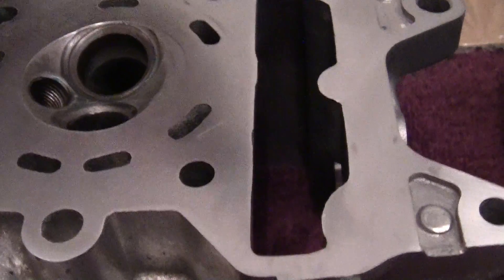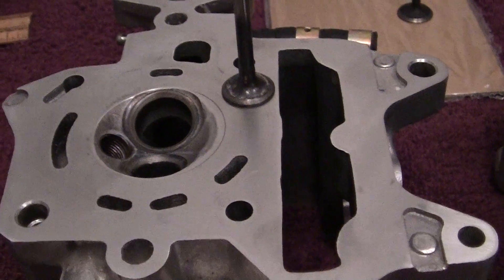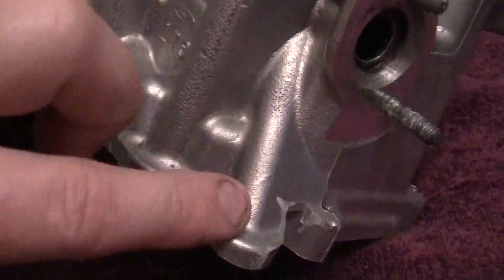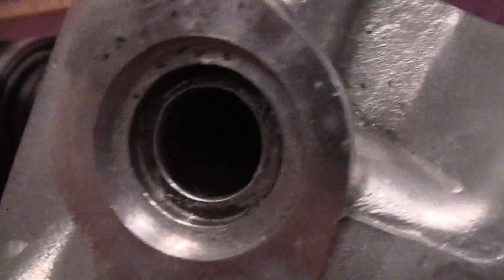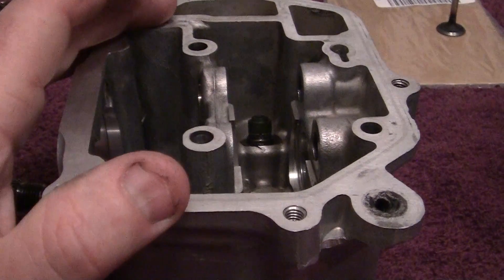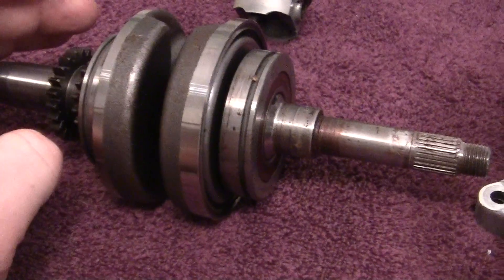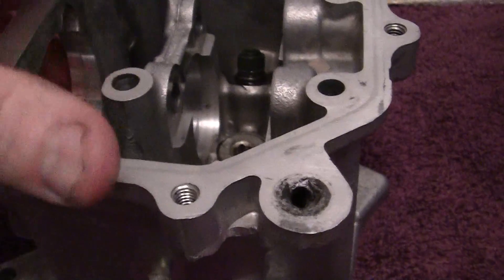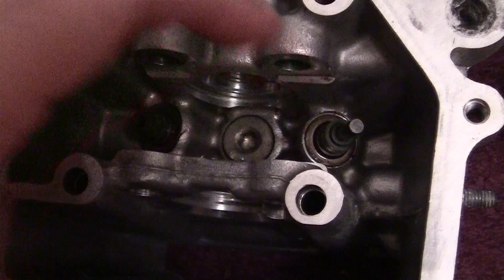107)- PROJECT Honda RUCKUS - HOW TO= Engine COMPLETE REBUILD